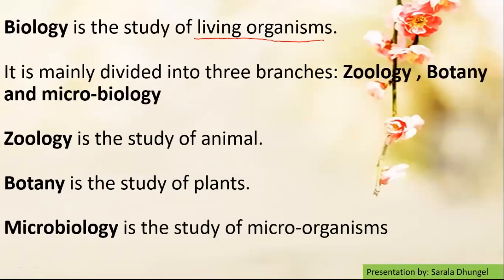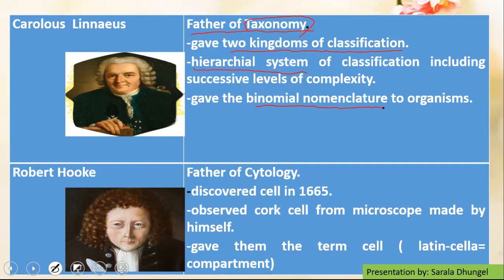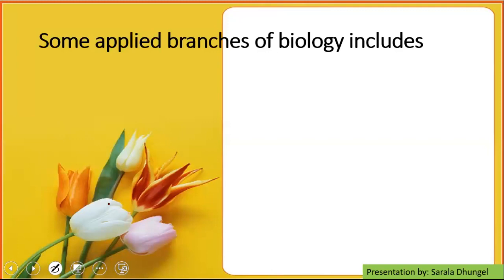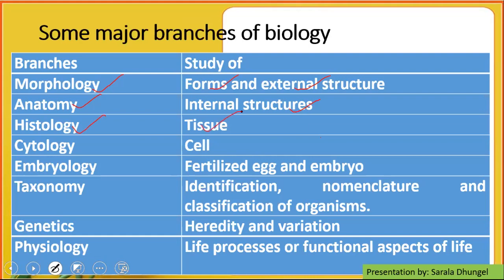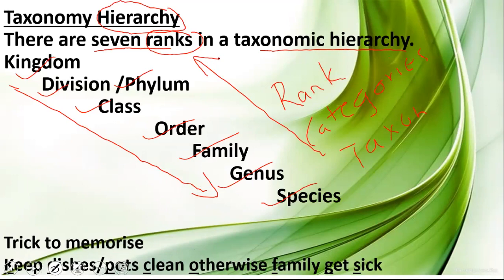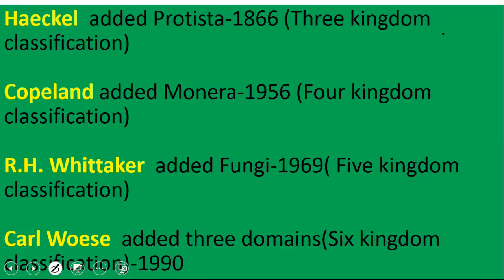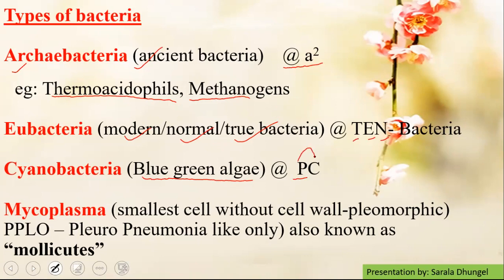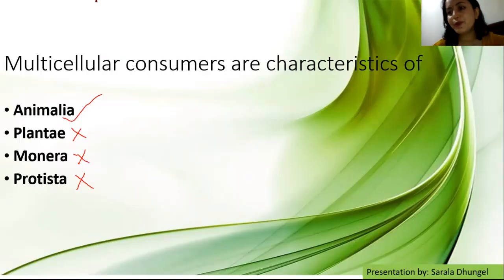Taxonomy-General Introduction || with MCQS || Online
Basic introduction of biology and its various branches including applied ones.Classification of organisms,different kingdoms of classification with important questions for competitive exams.